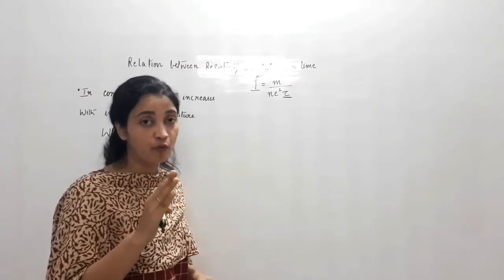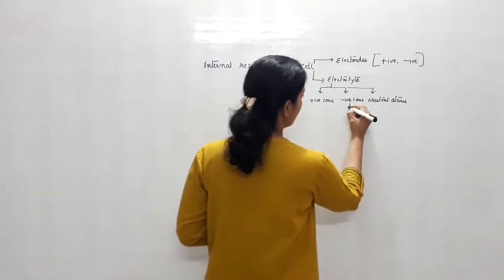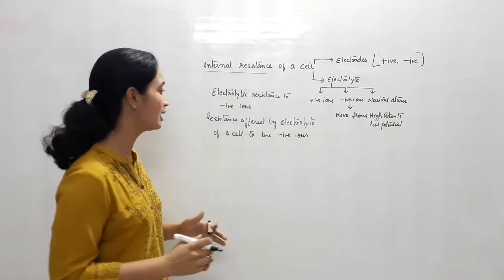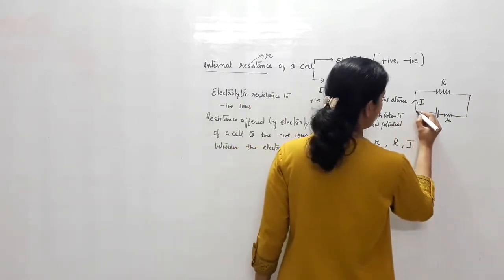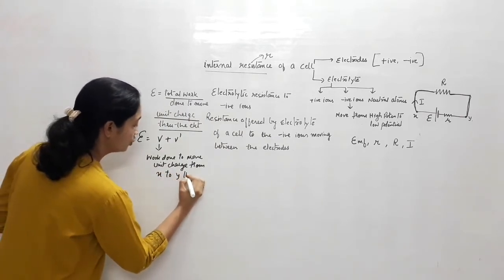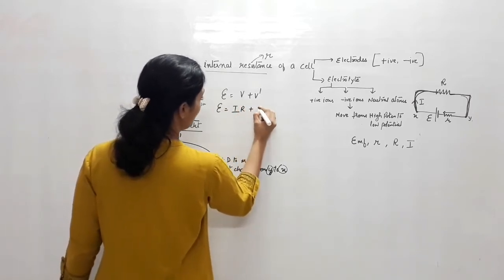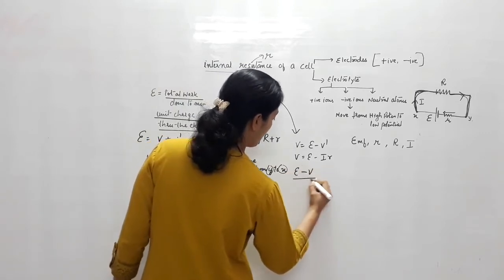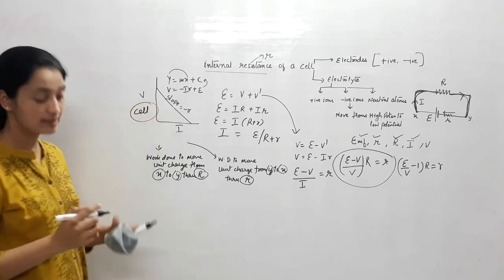CLASS XII: INTERNAL RESISTANCE AND *EMF* OF A CELL | CHAPTER 3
Hey there, this is the episode for internal resistance and *EMF* of a cell. Hope you have a great learning experience !